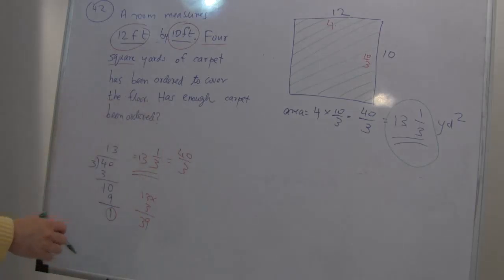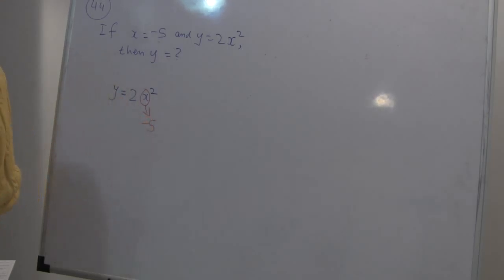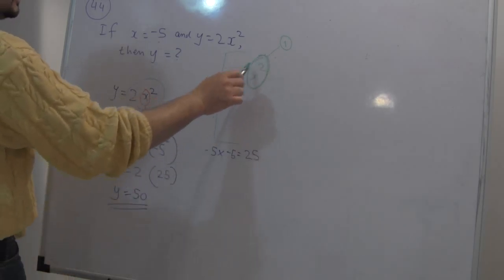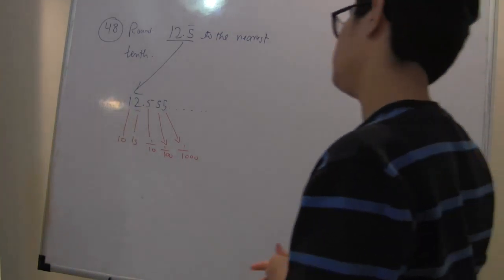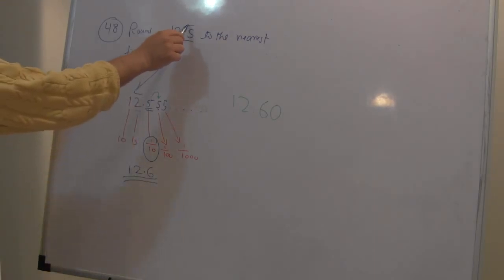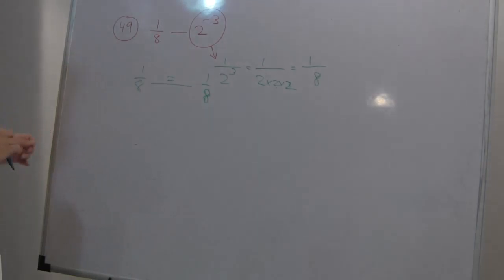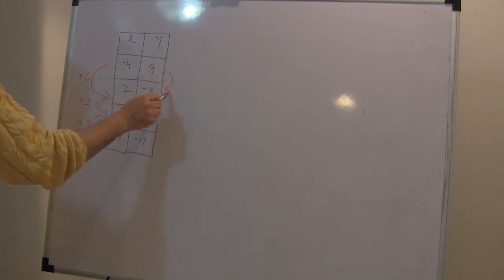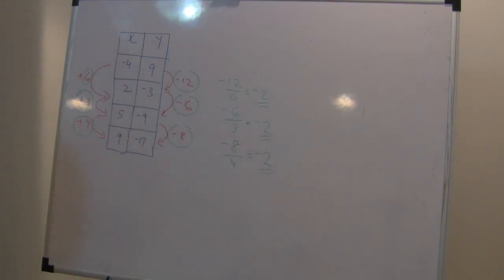Math Test 01 19 2015 1